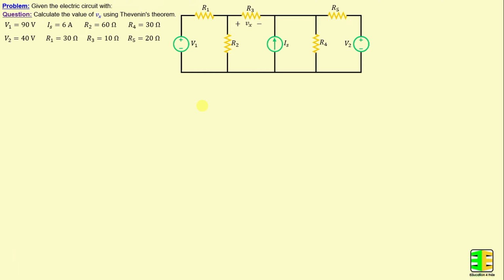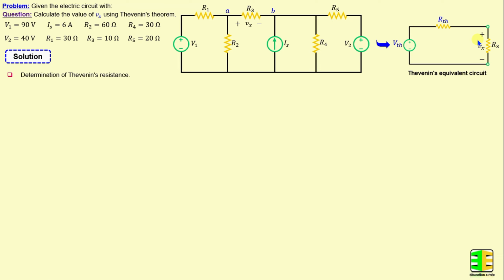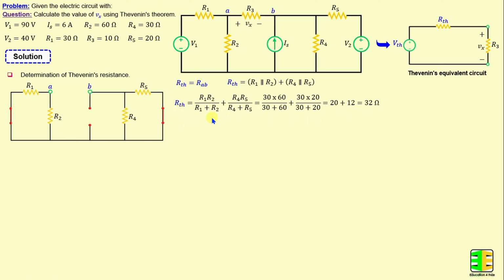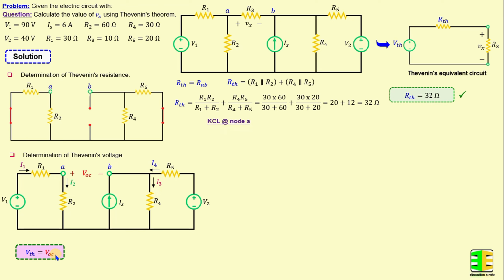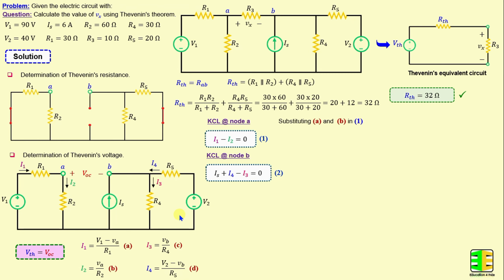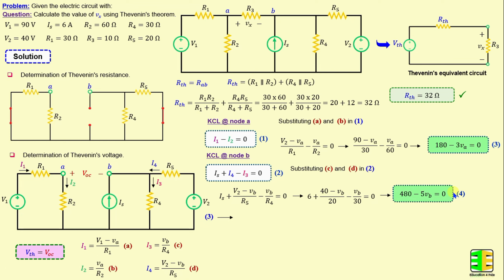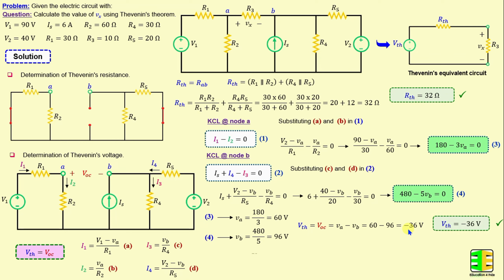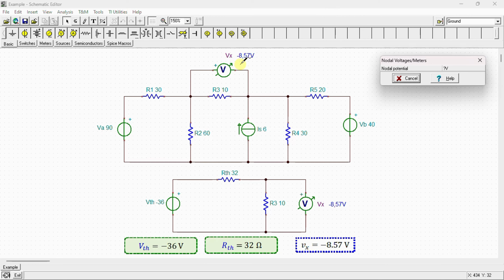Electric Circuits DC | Thevenin’s Theorem | Solved Problem 11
This enlightening video explores Thevenin's theorem and its practical applications in electrical circuits. It provides a systematic and clear guide, offering comprehensive explanations and illustrative example. By following the step-by-step instructions, viewers can gain confidence and proficiency to tackle similar circuit challenges. This invaluable resource caters to both newcomers and experienced enthusiasts in electrical engineering, equipping them with the skills to approach circuit problems with ease and mastery. Whether you're a beginner or a seasoned professional, this video is an indispensable tool to enhance your expertise in circuits and Thevenin's theorem, making it a must-watch for skill enhancement in this field.

0:00 Thevenin’s equivalent Circuit
1:28 Determination of Thevenin’s resistance
2:32 Determination of Thevenin’s voltage
6:24 Simulations: TINA TI 90